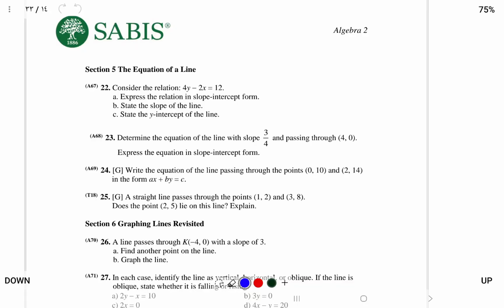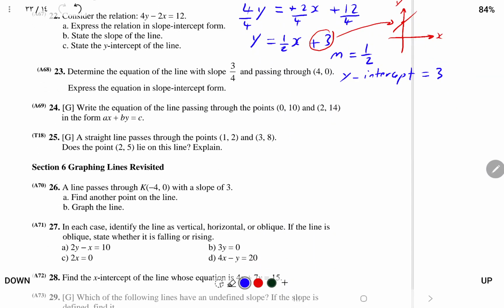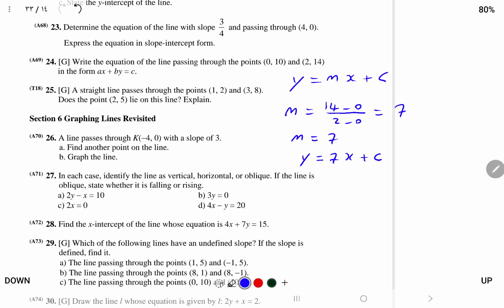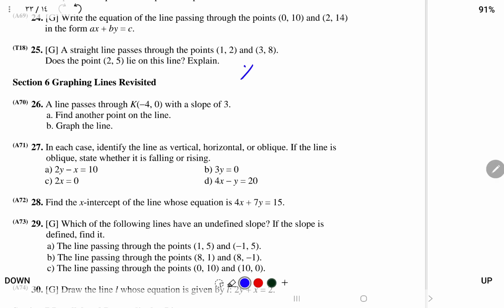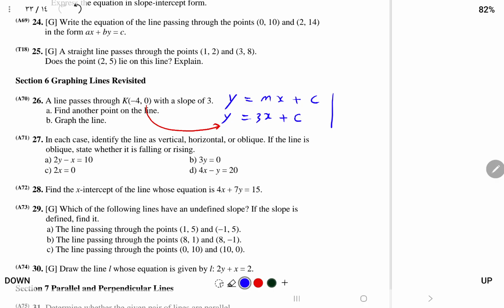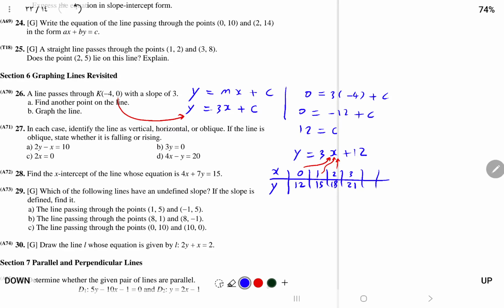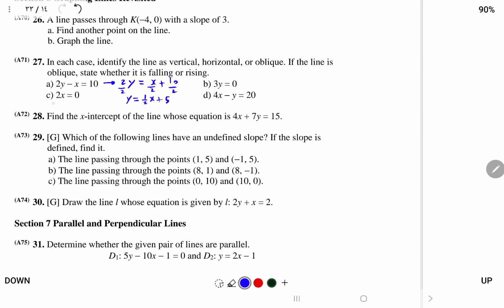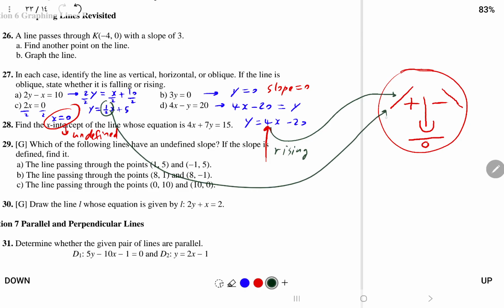SABIS CHOUEIFAT SCHOOL MATH GRADE 7, THE EQUATION OF A STRAIGHT LINE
In this video I am going to teach you how find the slope and the equation of a straight line and how to gaph it according to sabis math grade 7 for private sessions call me on WhatsApp